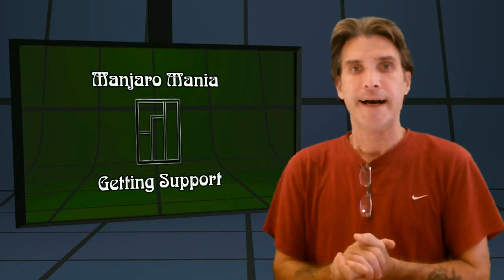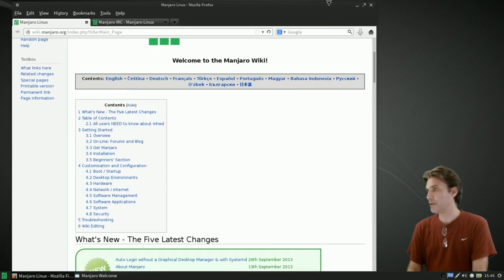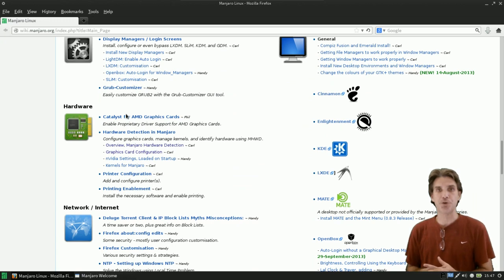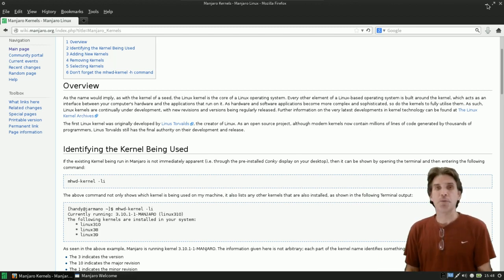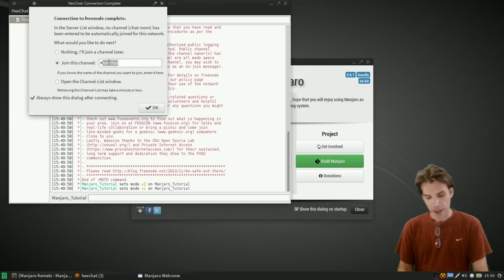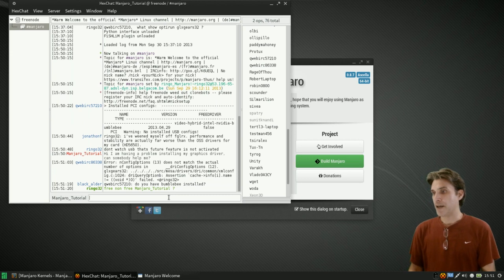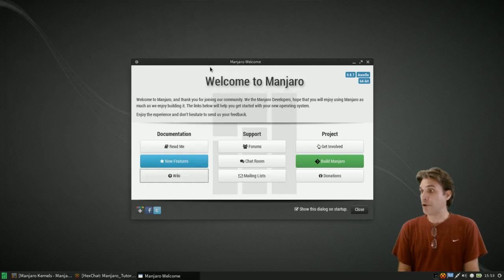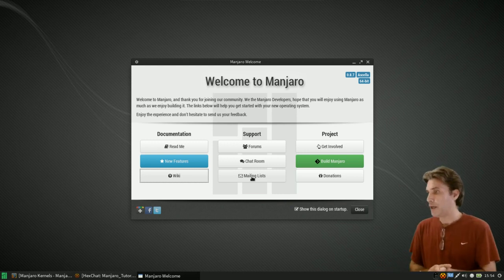Manjaro Mania ::: Getting Support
Join our friendly community on Freenode IRC!
We are always glad to help!